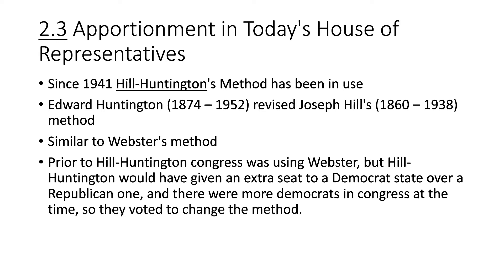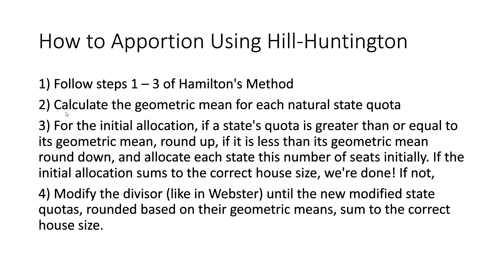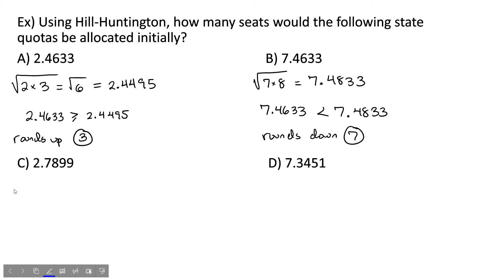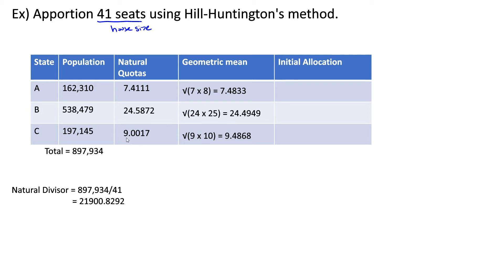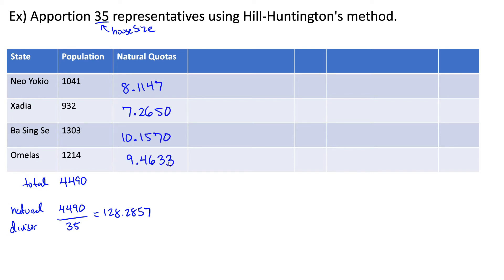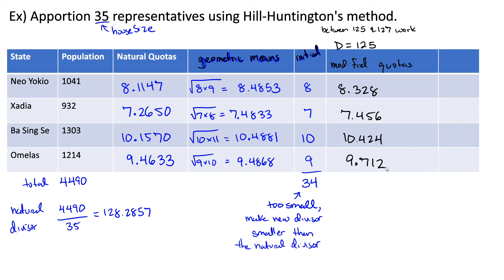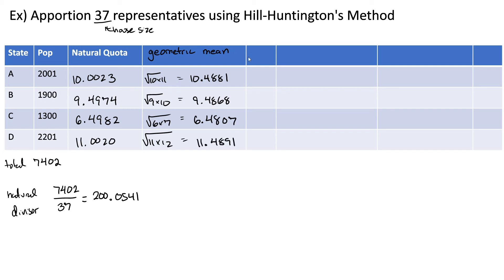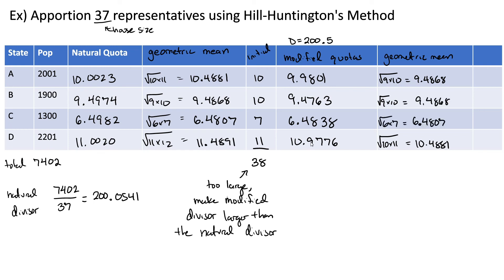Hill-Huntington's Method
How to find geometric means.
How to use Hill-Huntington's apportionment method.